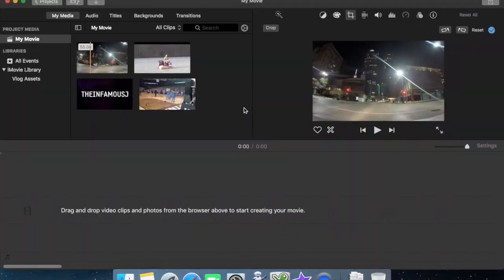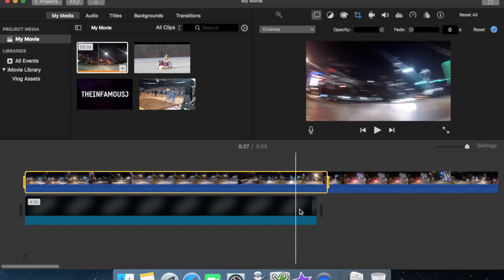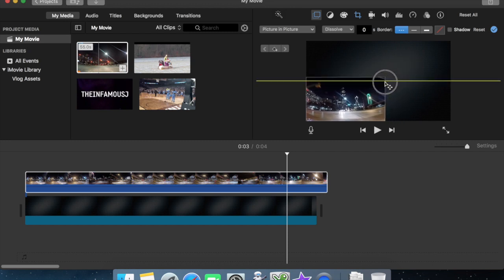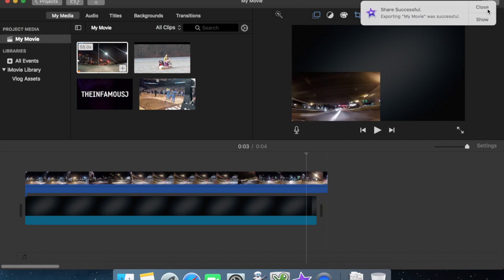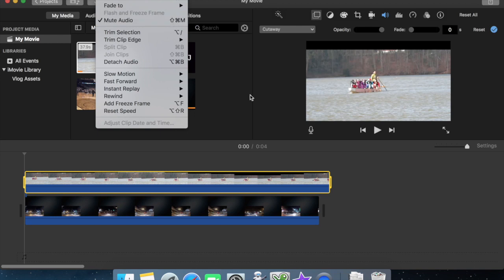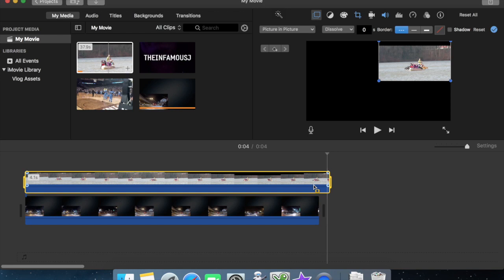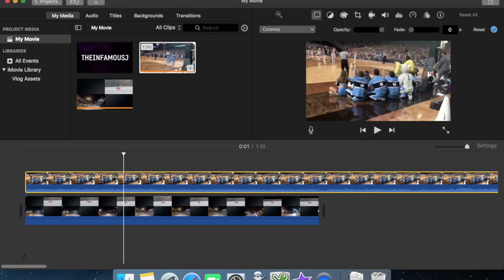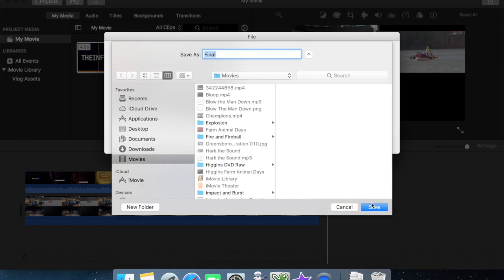[iMovie] Making a 4-way Split Screen | Picture in Picture Overlay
Roughly inspired by this post from /r/VideoEditing, comes another balling on a budget tutorial for allowing more than two simultaneous video feeds in iMovie.

**Would you like to volunteer your footage for use in future tutorial videos? Get in touch! I'll give you a shoutout in the video as well as in the description.**

Vlog Channel @ YouTube.com/TheInfamousJ